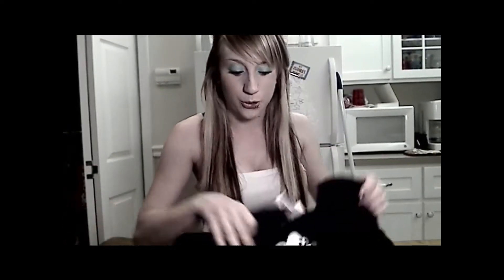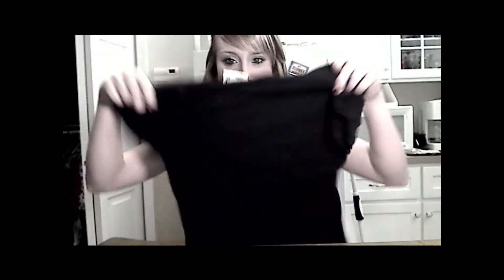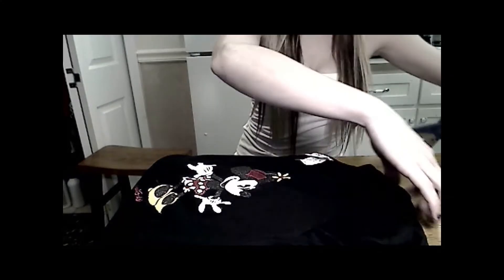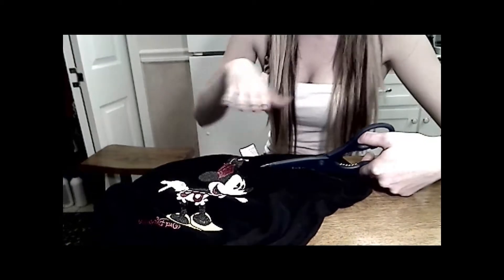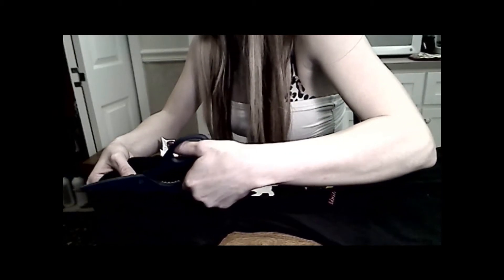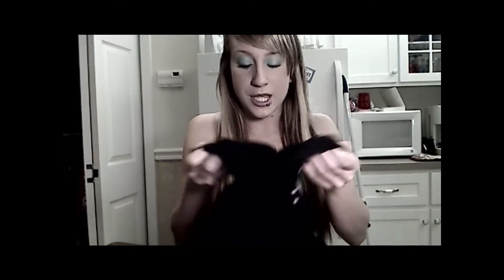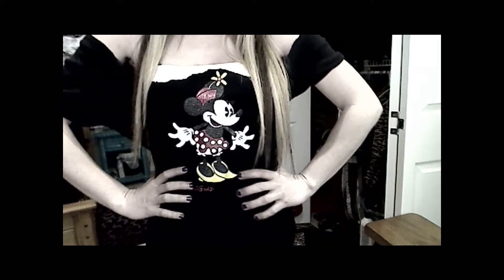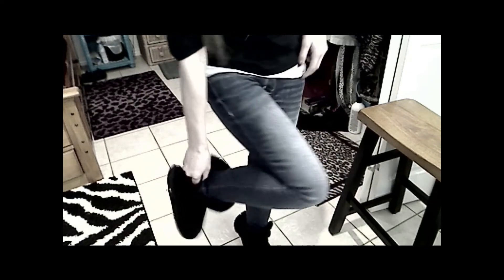Zee Style Network DIY Fashion